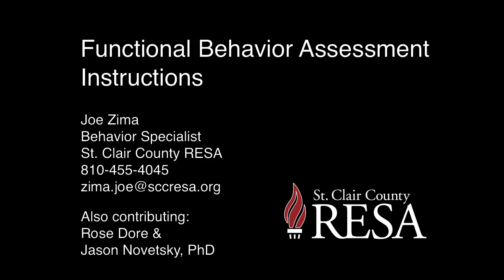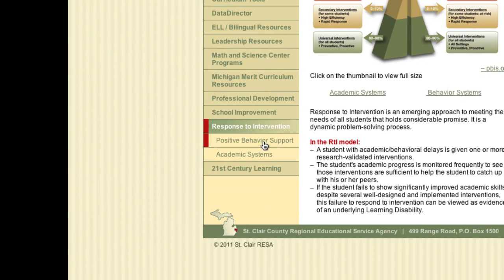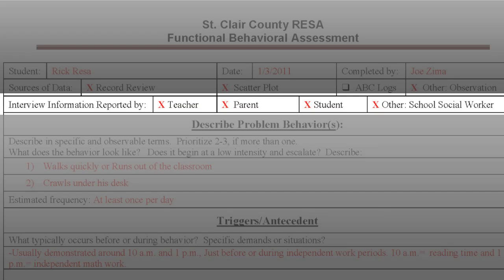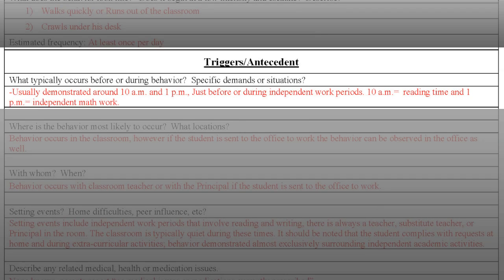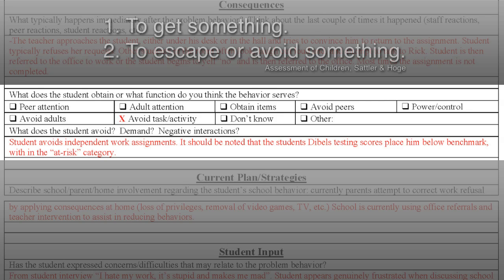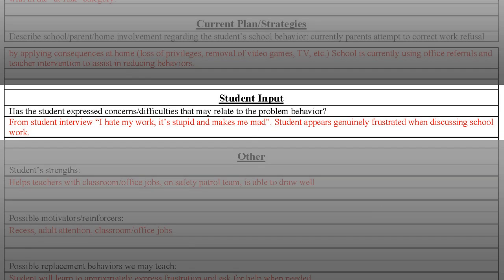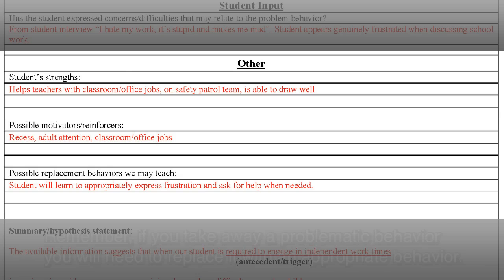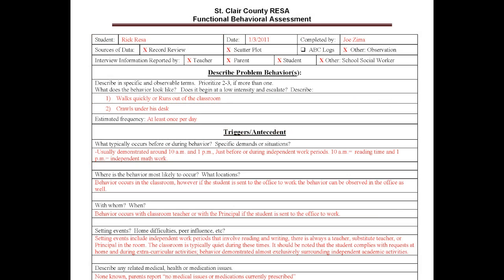Functional Behavior Assessment (FBA) Instructions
Joe Zima, Behavior Specialist for St. Clair County RESA, explains how to effectively enter information into a Functional Behavior Assessment.